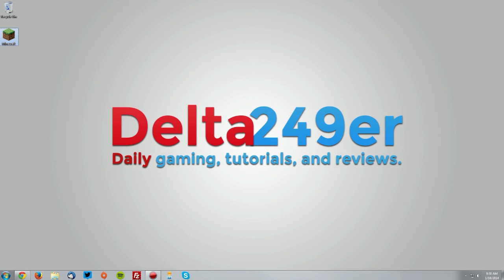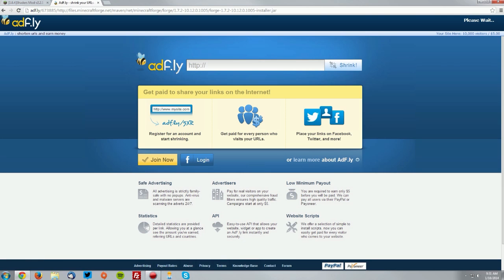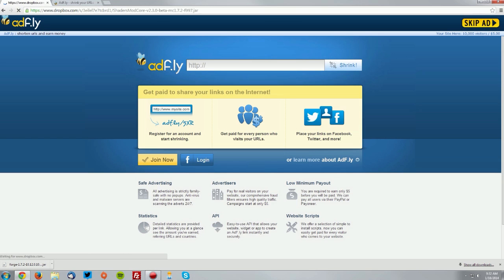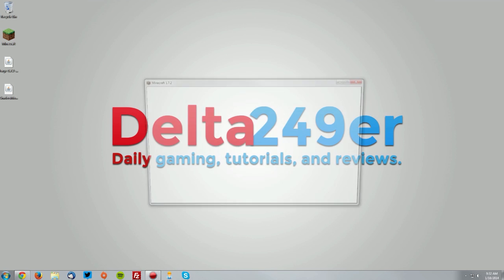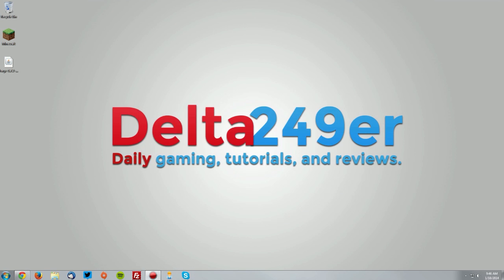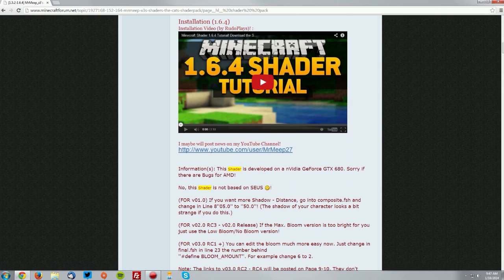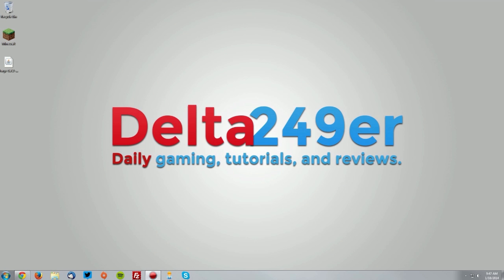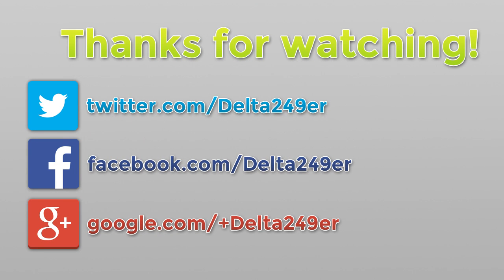How to Install GLSL Shaders for Minecraft 1.7.2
A tutorial on installing karyonix's GLSL Shaders mod (with Forge) for Minecraft 1.7.2.

(The 1.7.2 compatible version can be found under the "Previous versions" spoiler.)